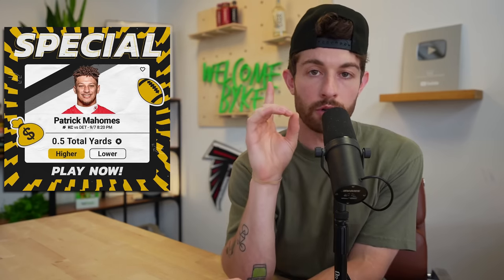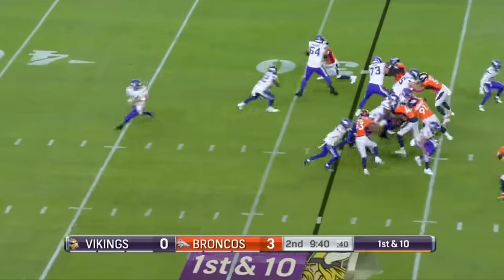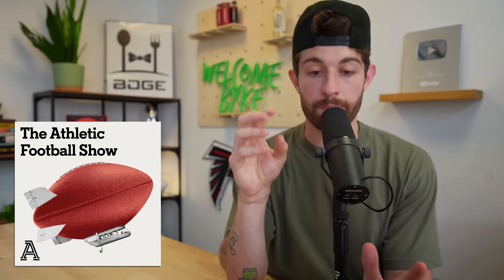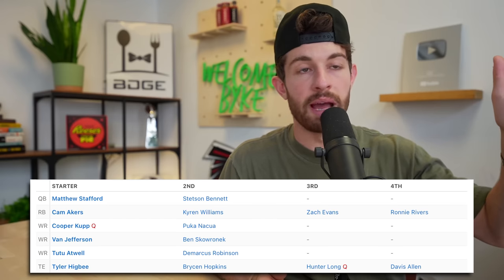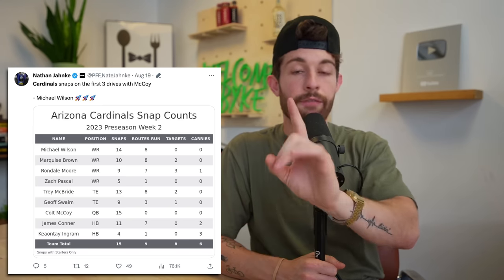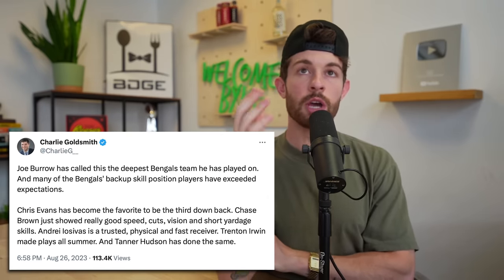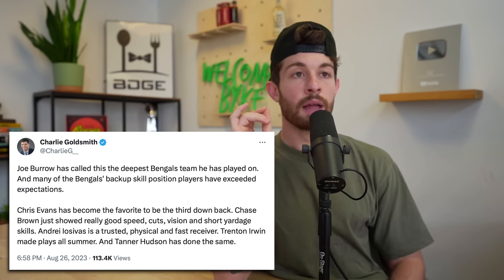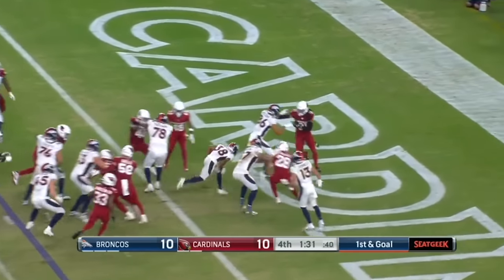7 Players You NEED To Stash on Your Bench Now.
stamps
0:00 - its rude to skip intros
1:49 - Ty Chandler - RB, MIN
3:21 - Puka Nacua - WR, LAR
4:20 - Michael Wilson - WR, ARZ
4:52 - Jayden Reed - WR, GB
6:13 - DAL backfield
8:48 - LAC backfield
10:04 - bonus dynasty player

Get our 2023 Draft Guide for FREE when you deposit ($10) on Underdog for using code "BDGE"

If you're in a state that can't play on Underdog (check you can buy the draft guide at full price

MOJO - New users who "BDGEMOJO" will receive a 20% deposit match up to $100! Your You will now also receive $75 per first-time depositor!